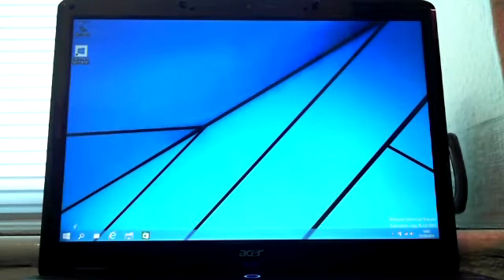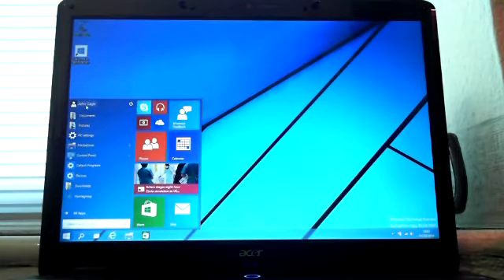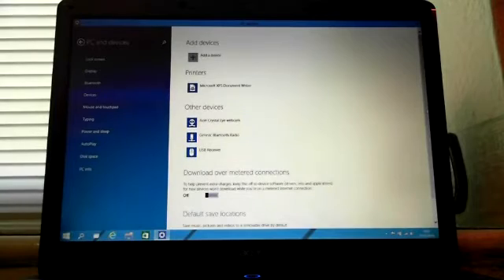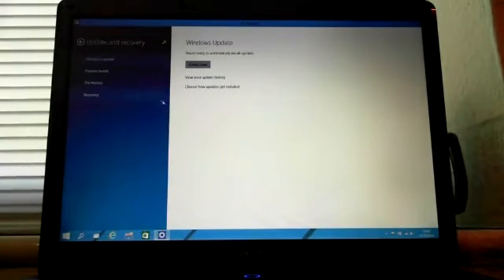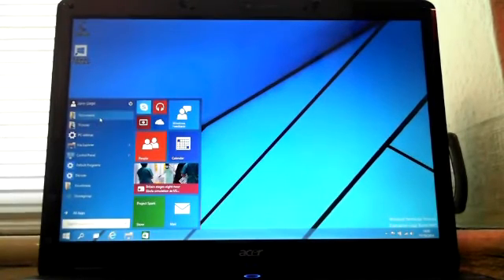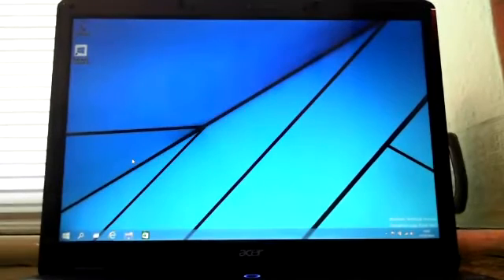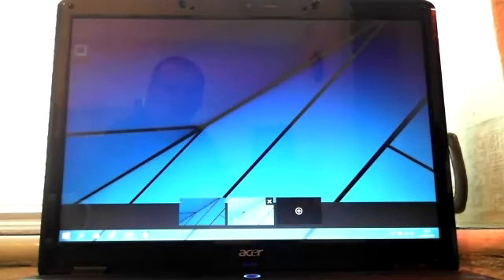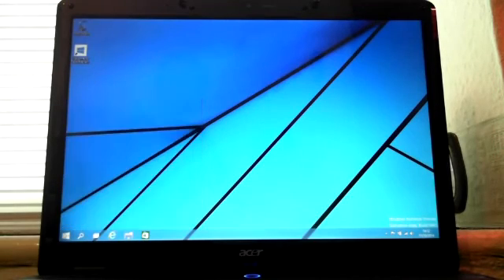Microsoft Windows 10 Technical Preview Review by John Gage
This is the Technical Preview of Windows 10. This is the latest operating system from Microsoft to be released sometime in 2015.